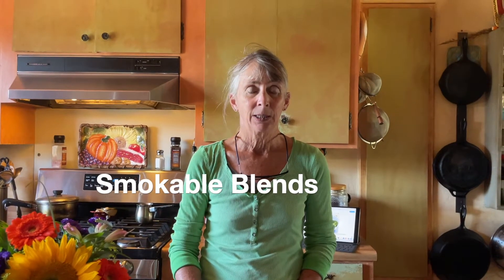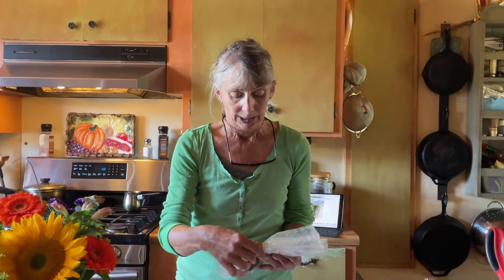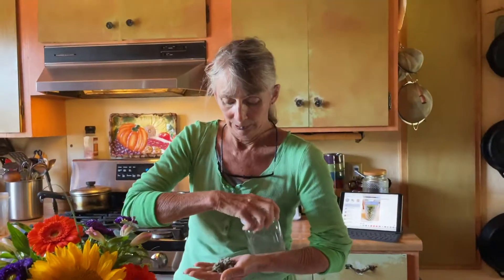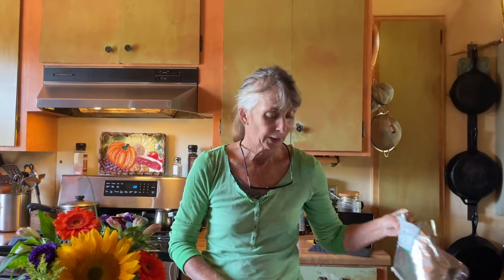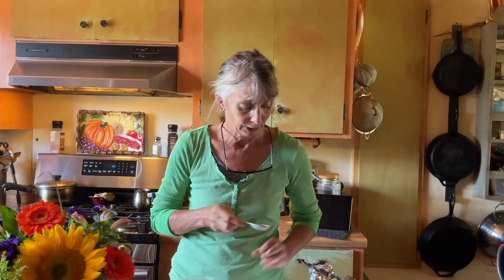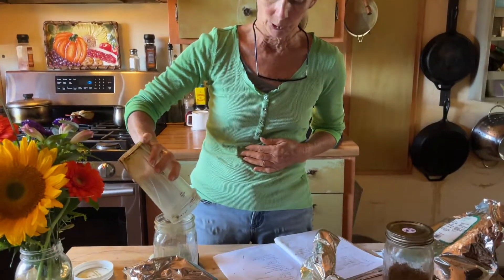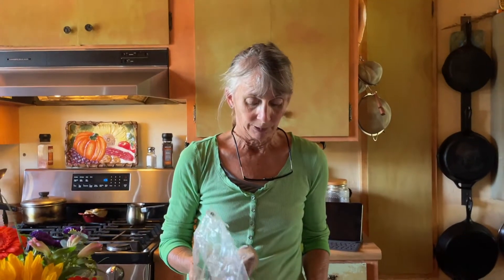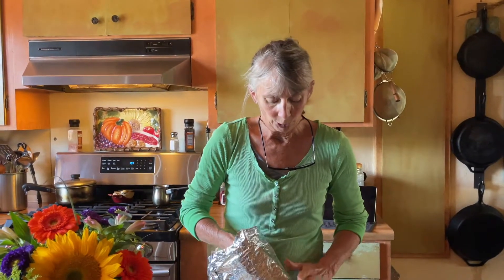Smokable Blends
Merry Jane Gardening Club Member Susan makes a sleep smokable blend using Cannabis and supporting herbs.  The reviews we've gotten so far are extremely positive on this blend.  It has the double benefit of stretching your stash.